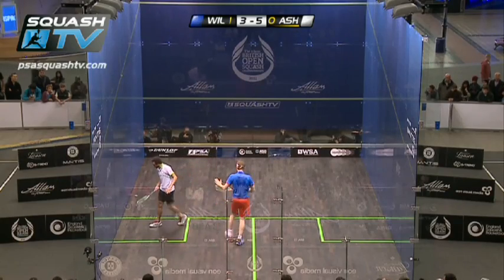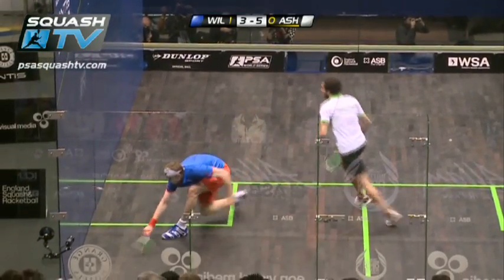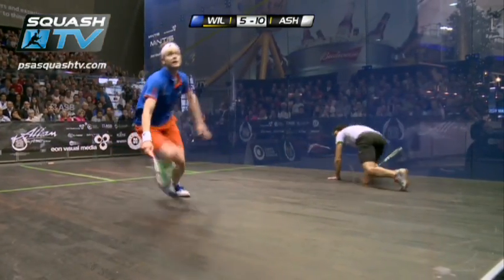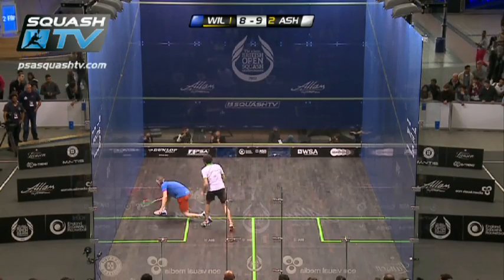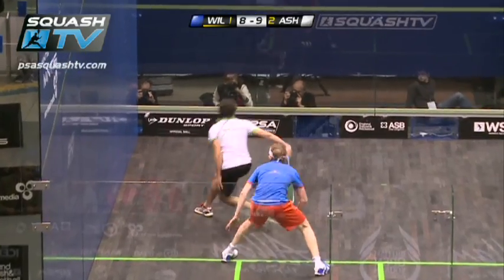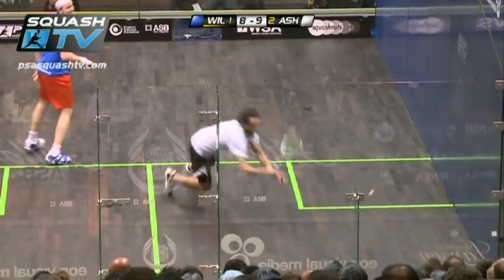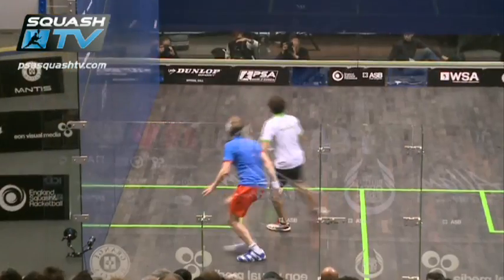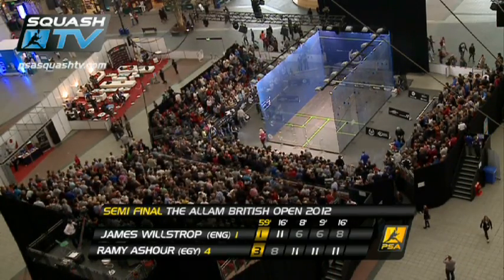‪Squash : James Wilstrop v Ramy Ashour : PSA British Squash Open 2012‬ Semi-Final Roundup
Ramy Ashour
Allam British Open 2012 Semi Final between James Wilstrop and Ramy Ashour saw some quite astounding action, this is just a taster!